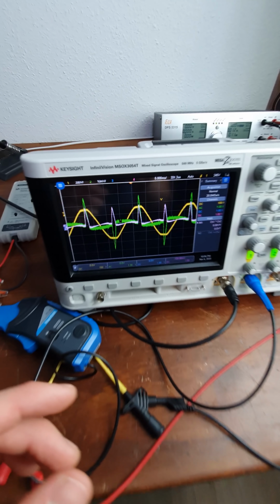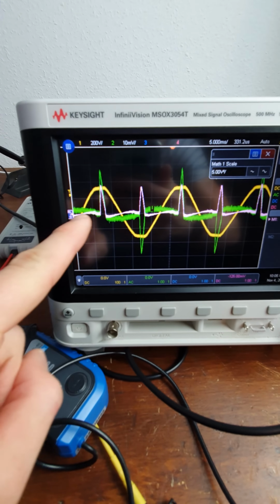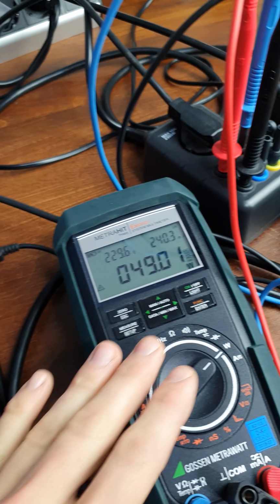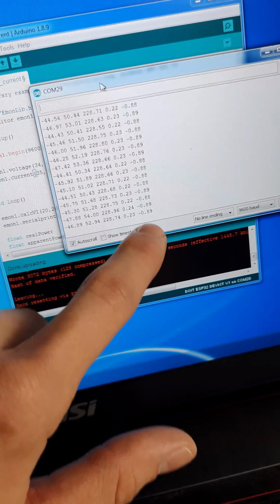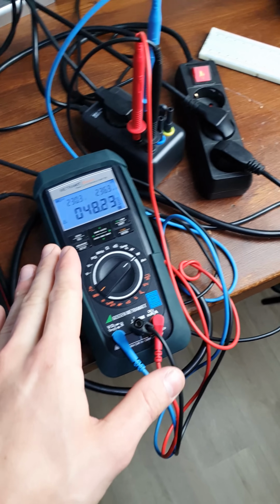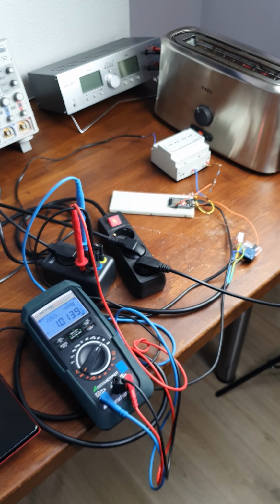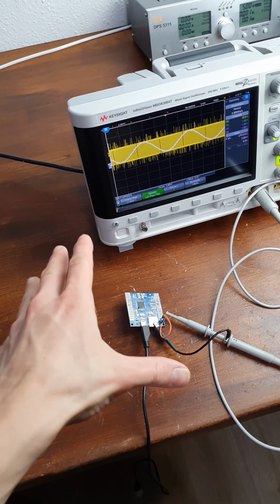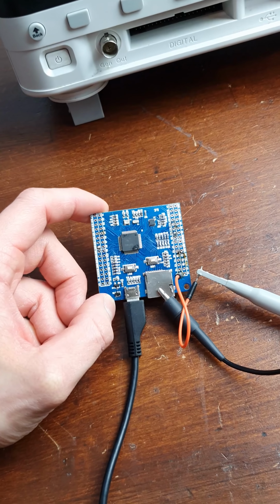November 2020 GreatScott! Behind The Scenes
Here are the Behind The Scenes from GreatScott! during November 2020